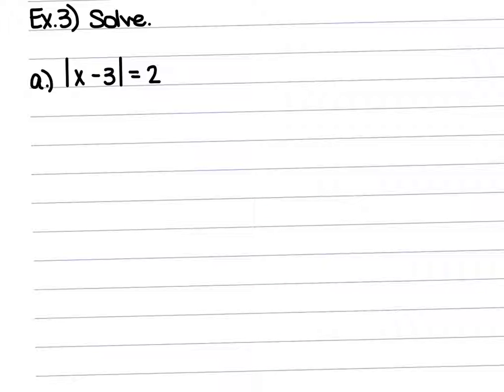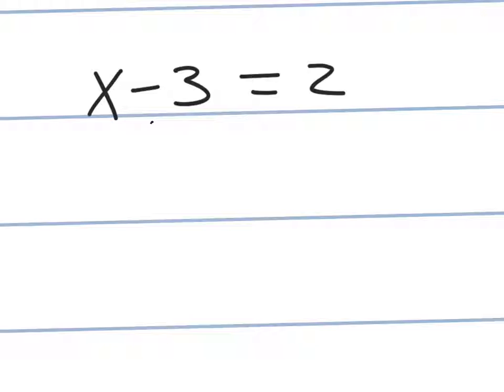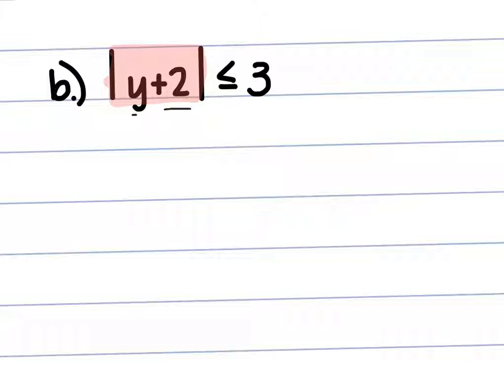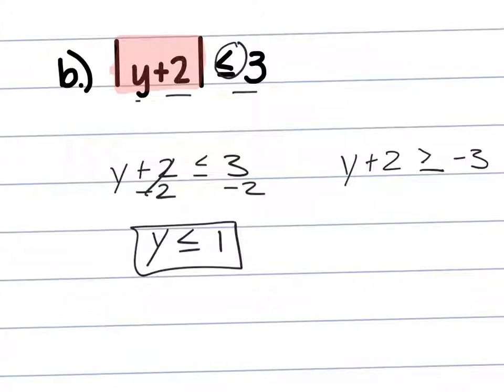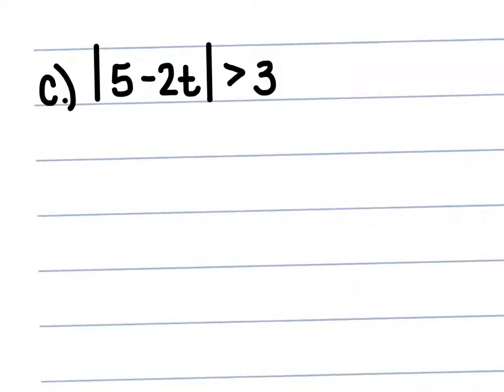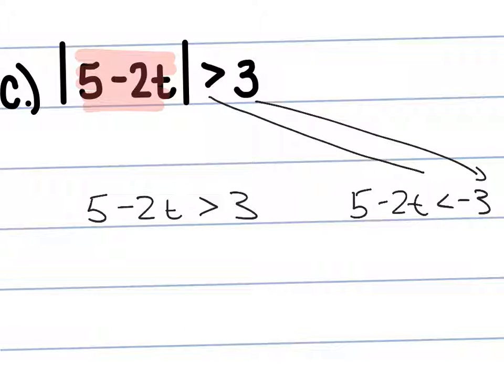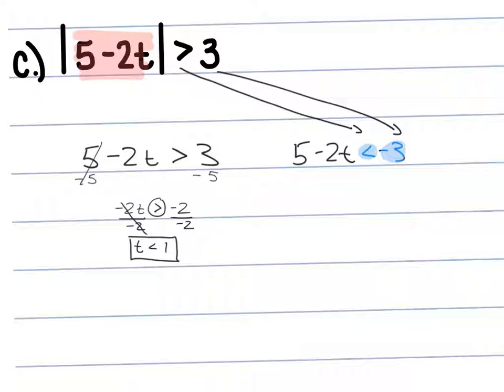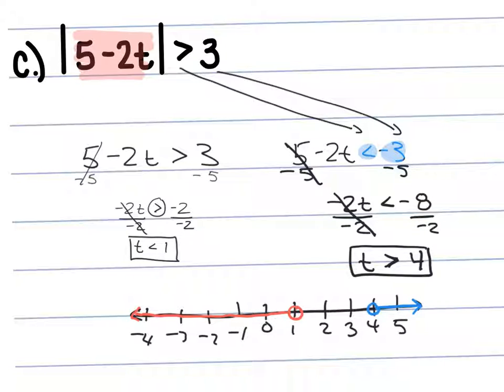9.13 Alg II Chapter 2 Lesson 3 Part II